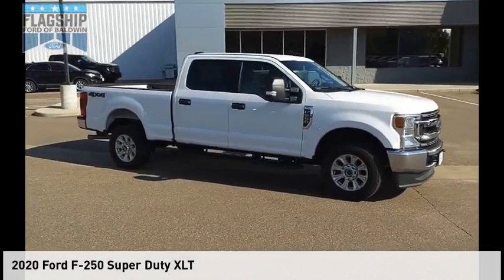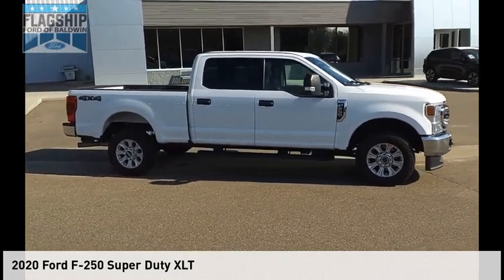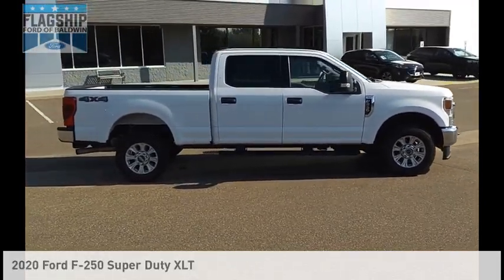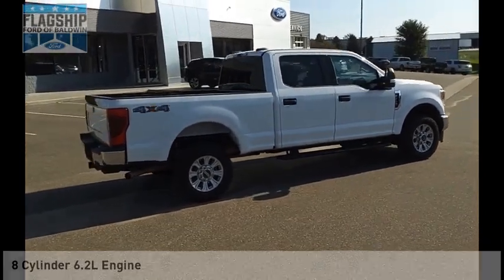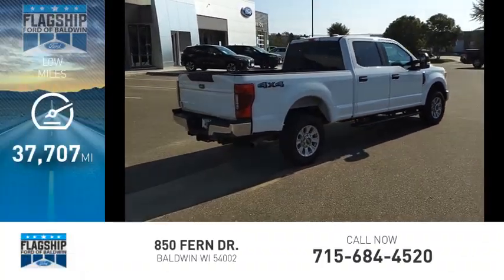2020 Ford F-250 Super Duty 91134R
2020 Ford F-250 Super Duty XLT

Flagship Ford
850 Fern Dr.

Hard to find, low mile Super Duty. Clean Carfax. Balance of factory warranty. Priced to move.  White 2020 Ford F-250SD 4WD 6-Speed Automatic 6.2L V8 EFI SOHC 16V Flex Fuel Recent Arrival! Odometer is 11131 miles below market average!